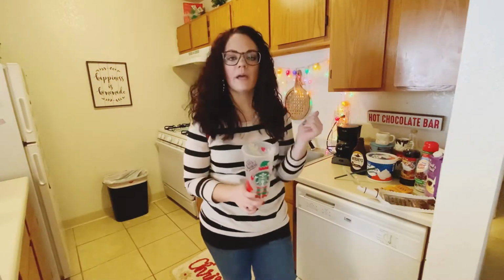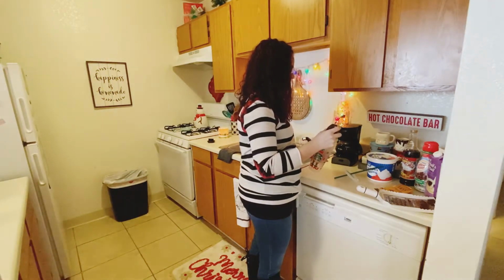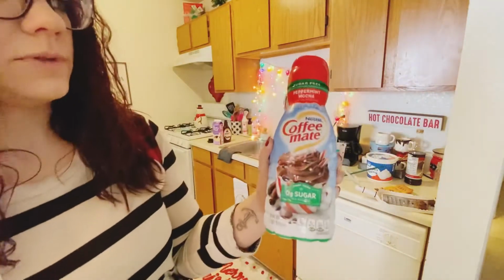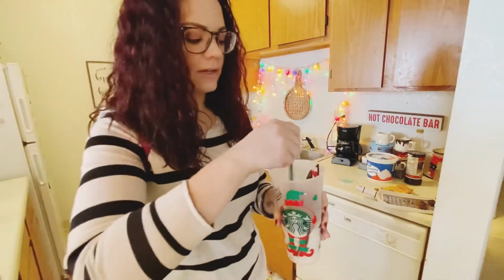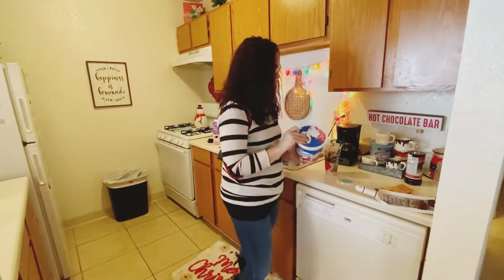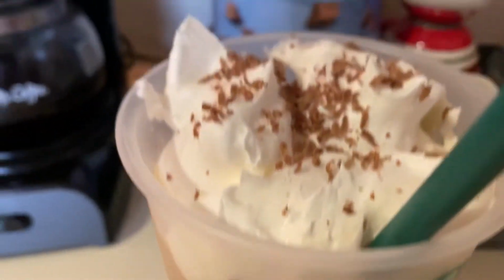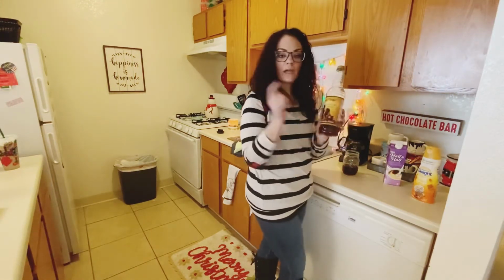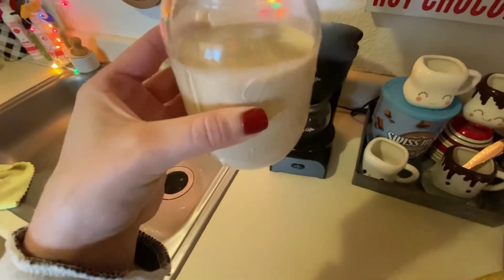❄️ Vlogmas Day 3 ❄️ Favorite Coffee Recipes For VSG ☕️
Happy Vlogmas Day 3! Today i am sharing my favorite proteins and the ones i have had daily since surgery! Comment your favorite protein below!🎄

Vsg 9-9-19
HW: 263
SW: 253
GW: 135
CW: 147

Supplements